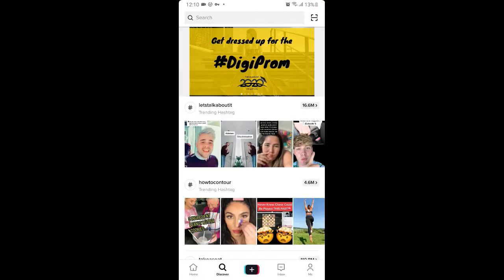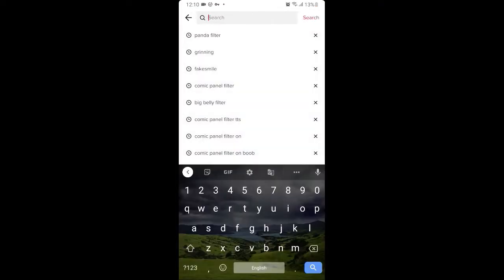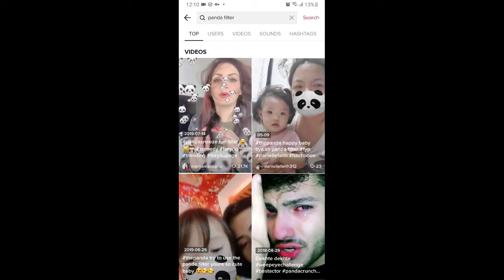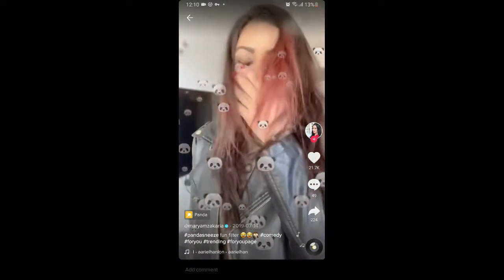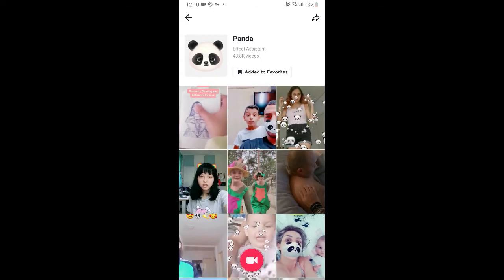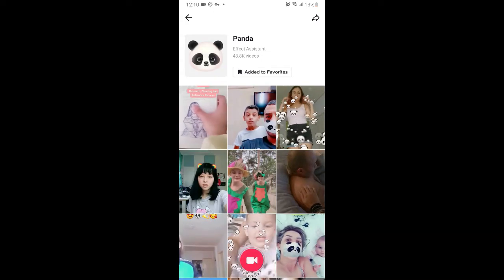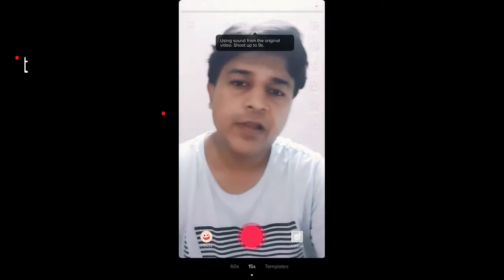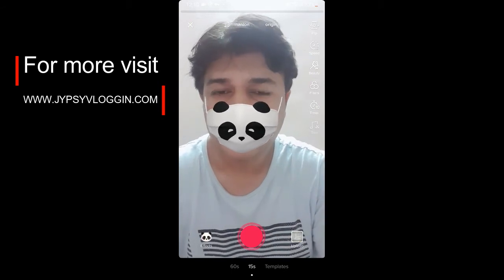How to get panda filter on tiktok